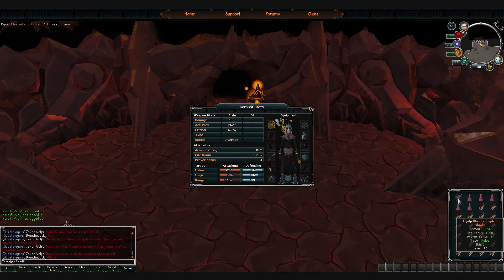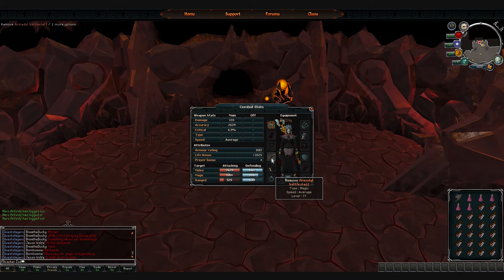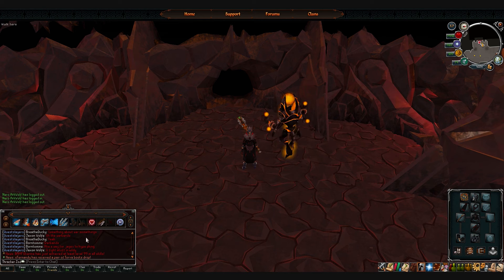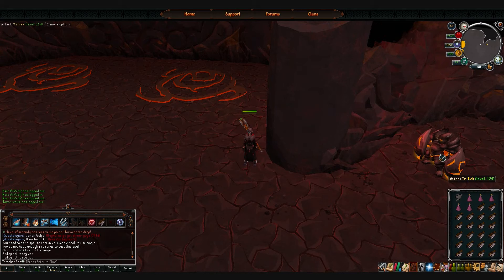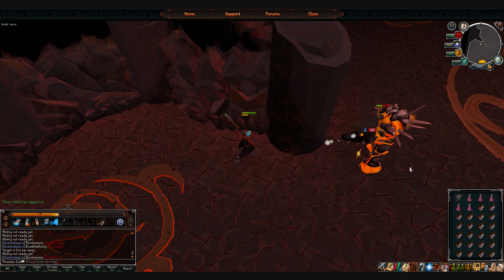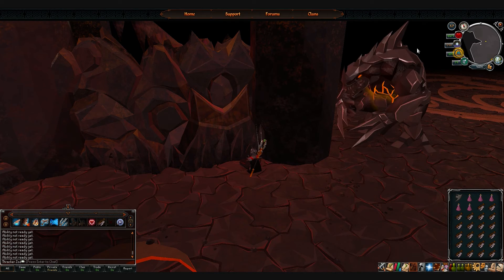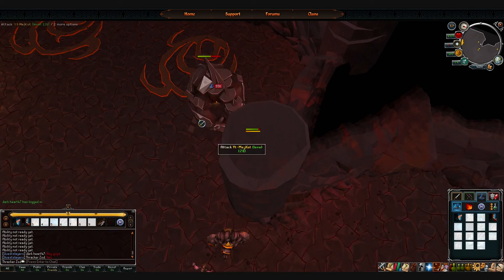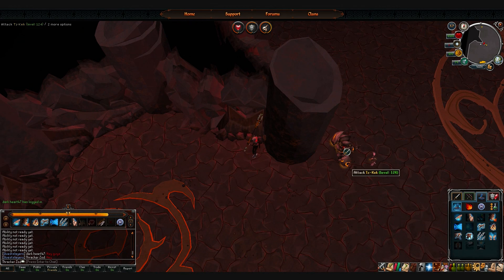Tzhaar Fight Cave Tutorial Part 1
A basic guide I made for a friend who wants to get his first Fire Cape. This guide was made specifically for him, though it may prove useful to others.